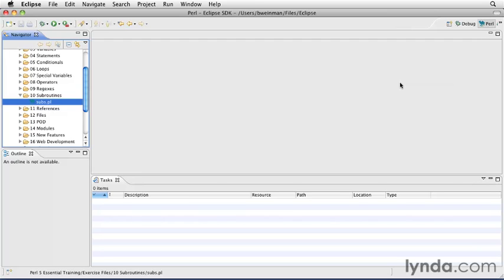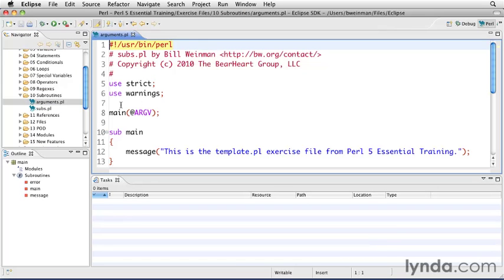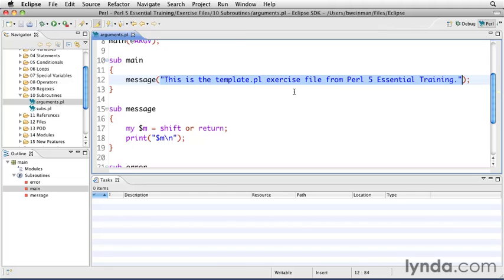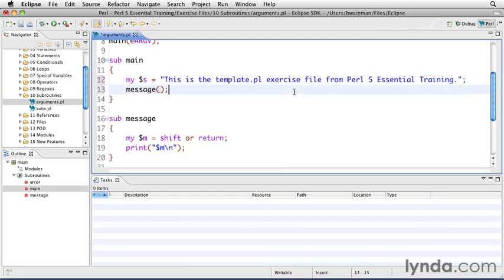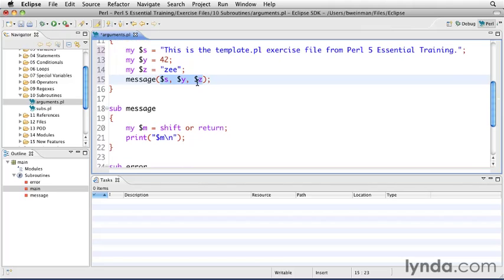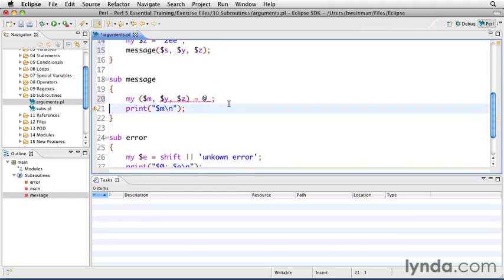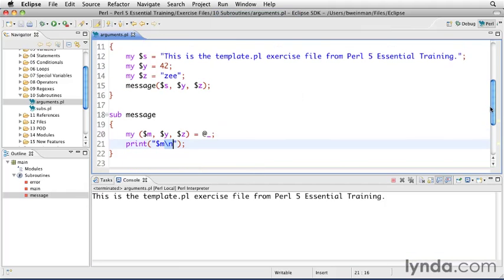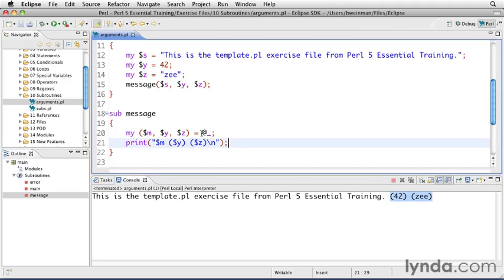61025_10_03_SC11_arguments